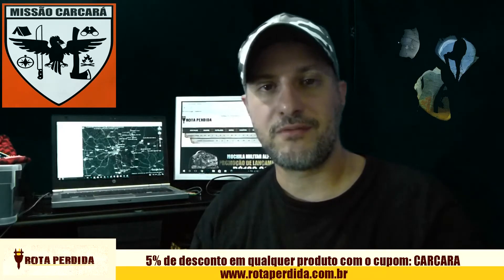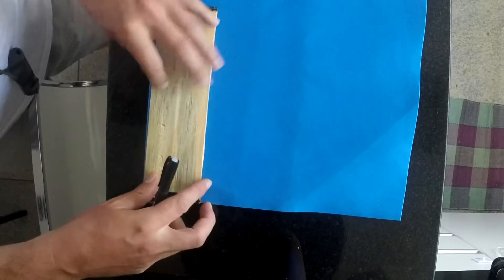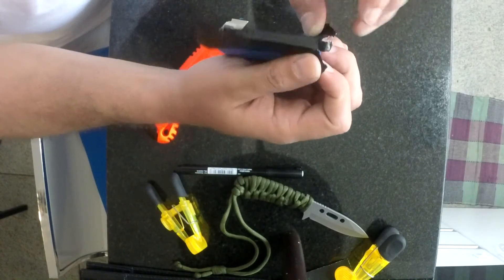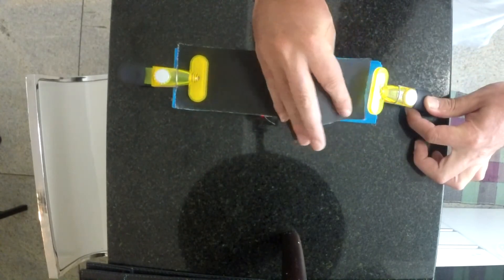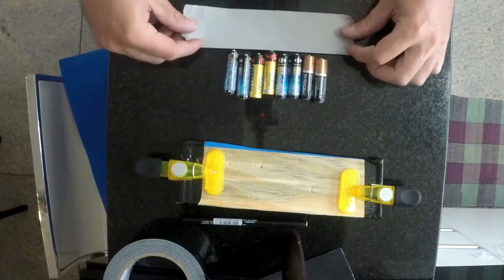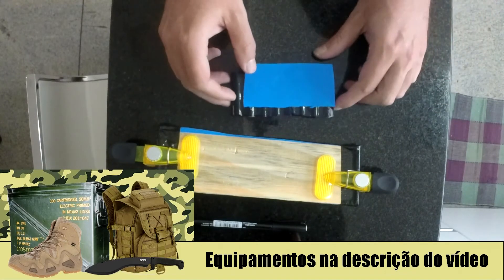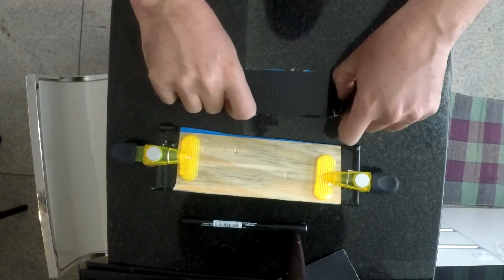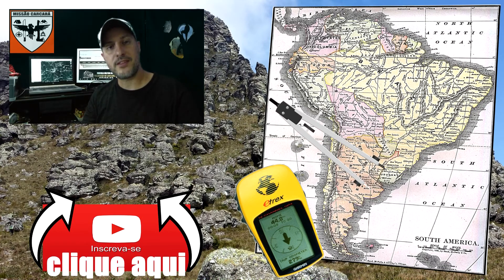Suporte de Pedra de Afiação/Estojo para pedra de amolar com material caseiro - Faça Você Mesmo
Tem uma pedra de afiação ou lixa para afiar ou amolar e falta uma superfície firme para tornar sua faca uma navalha? Improvisei com materiais simples que se encontra em casa um aparato que serve de estojo ou suporte para pedras e lixas de afiação para todos os perfis de corte! Veja se gosta!

Vídeos novos aos sábados e às quartas-feiras